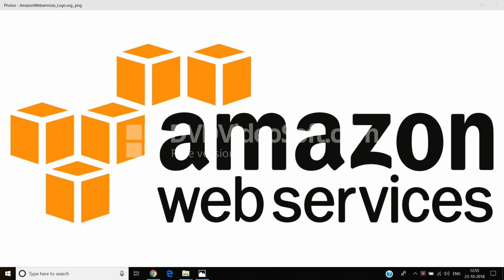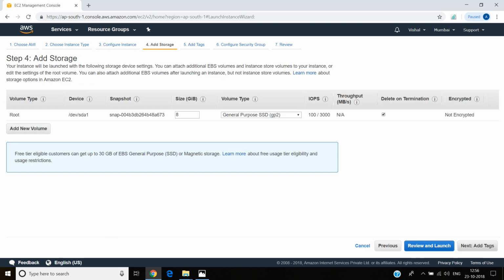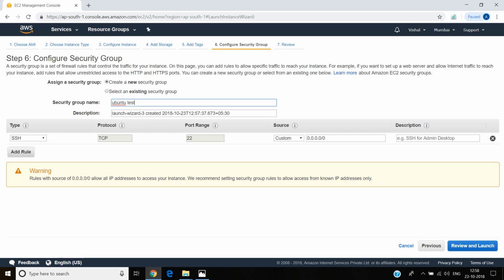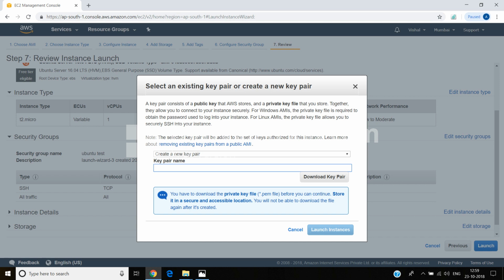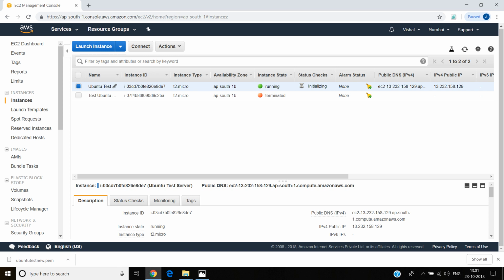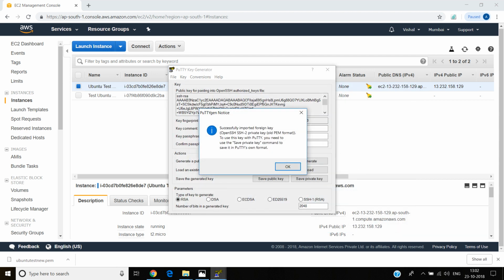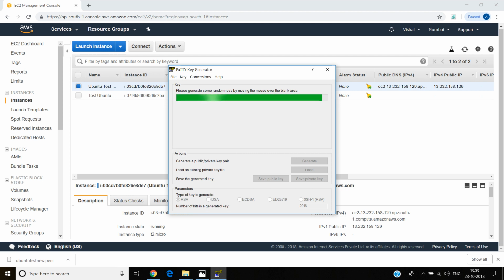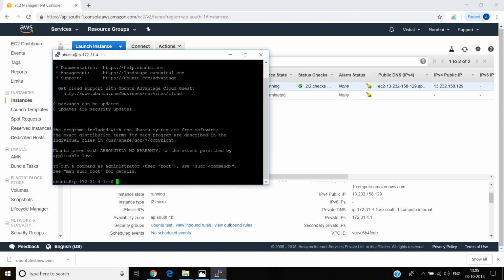Launching EC2 instance on AWS (Ubuntu 16.04 LTS) || AWS for Beginners || AWS Solution Architect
Launching EC2 instance on AWS (Ubuntu 16.04 LTS) Introduction to Amazon Web Services || AWS for Beginners || AWS Solution Architect

Hi Guys, In this video we shared how to launch EC2 instance using Ubuntu 16.04 LTS.